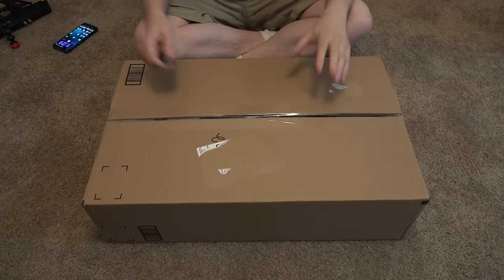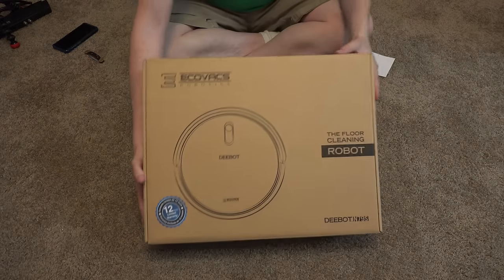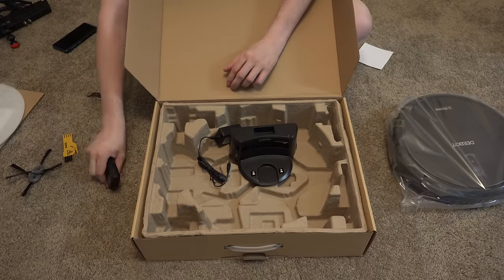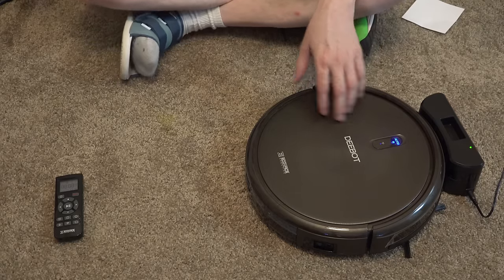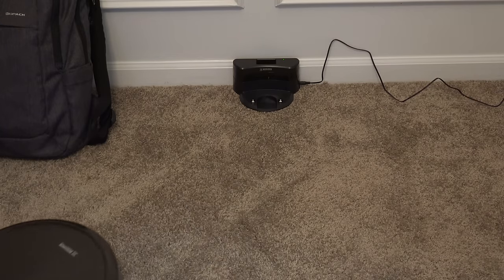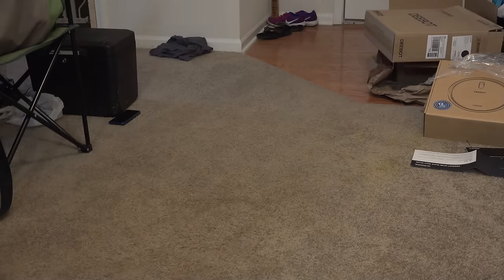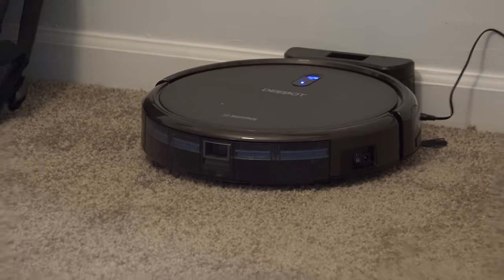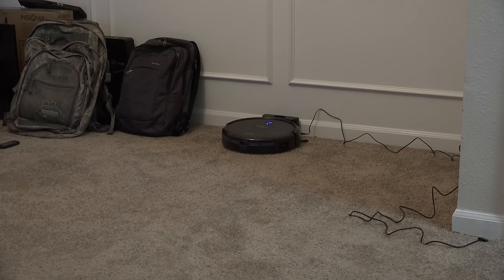ECOVACS DEEBOT N79S Robot Vacuum Cleaner with Max Power Suction (Self-Charging)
ECOVACS DEEBOT N79S Robot Vacuum Cleaner with Max Power Suction, Alexa Connectivity, App Controls, Self-Charging for Hard Surface Floors & Thin Carpets

I've had this thing for a week or so, and I love it. I honestly want one with room mapping and barriers next. So I don't have to block off areas I don't want it to go!

I wake up, and empty the little tiny compartment... then go to work. It's too easy, and so nice waking up to a clean carpet each morning!

We have our litter box in the laundry room, and a gate up high enough for the cat to go under it (she's too lazy to jump over it! Lol)... but the dog can't fit, so he can't eat litter anymore!! Anyways, it fits under there too, and cleans up the litter the cat got on the floor. She went to do laundry and noticed it was all cleaned up thanks to the vacuum. This thing is awesome, and I can't recommend it enough!

This is the first day it vacuumed!

US Viewers
UK Viewers
CA Viewers